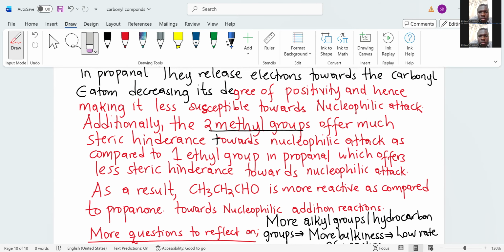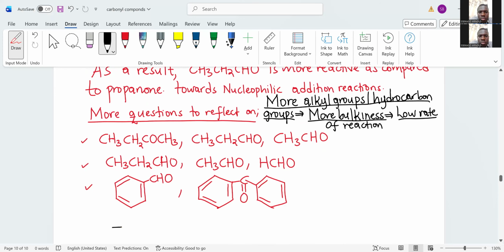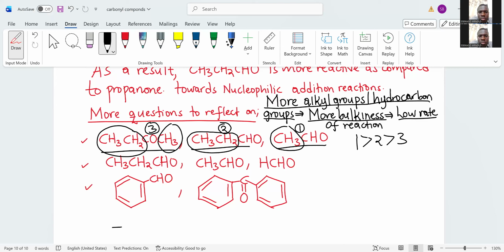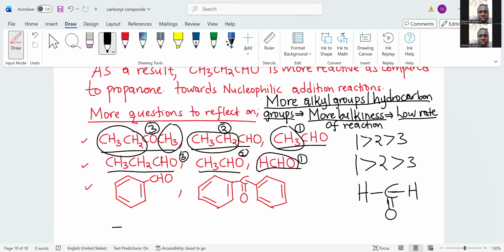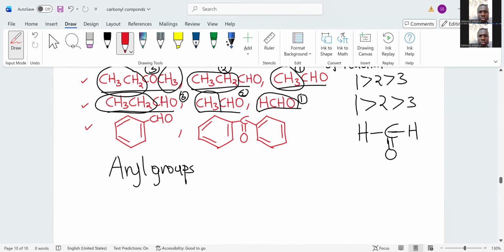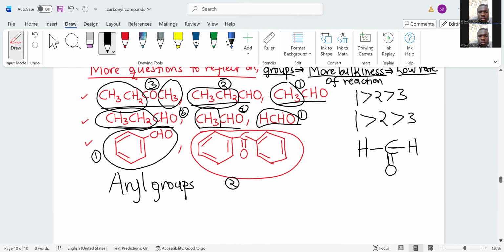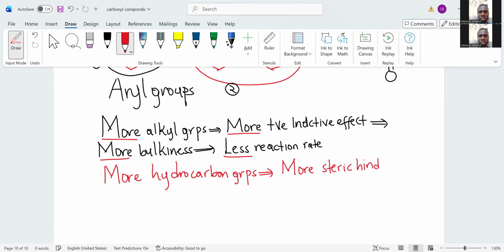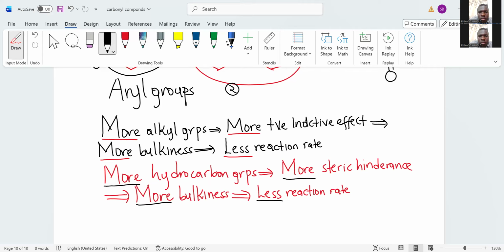Aldehydes Vs Ketones Reactivity Part 2 Lesson 8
Aldehydes are generally more reactive than ketones toward nucleophilic addition reactions due to less steric hindrance and weaker inductive stabilization of the carbonyl carbon.